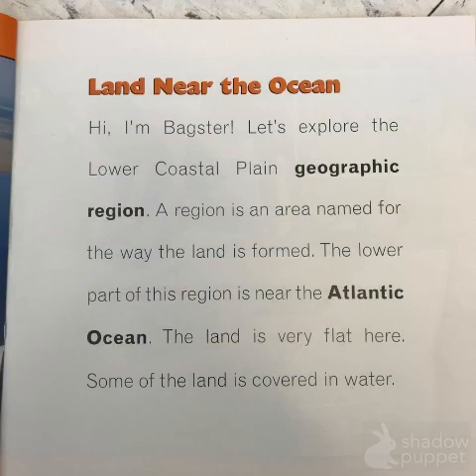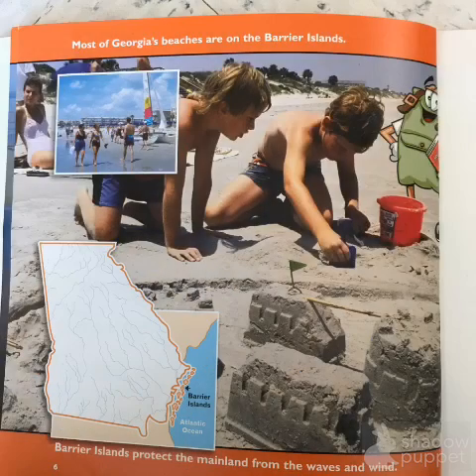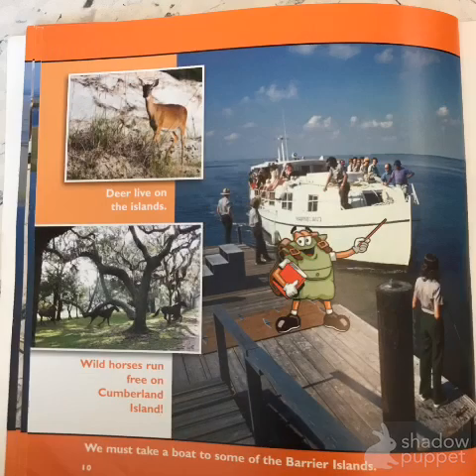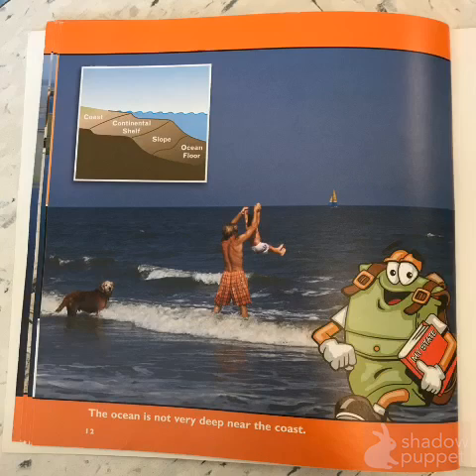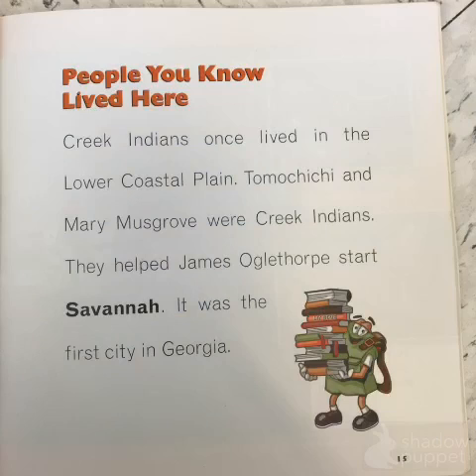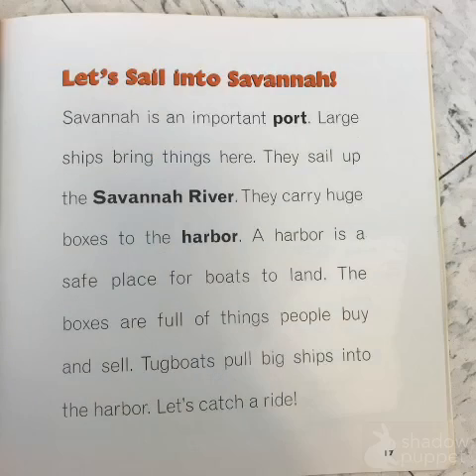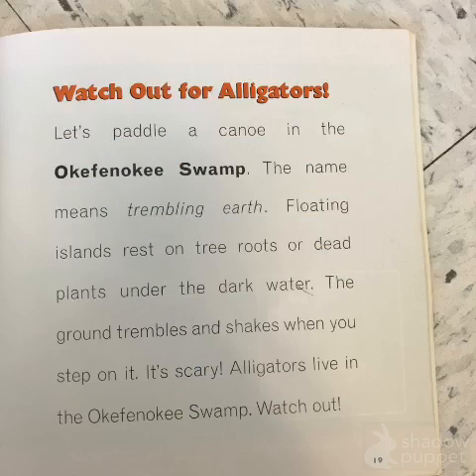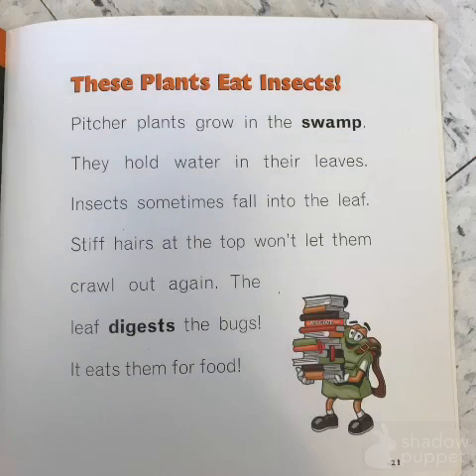Lower Coastal Plain